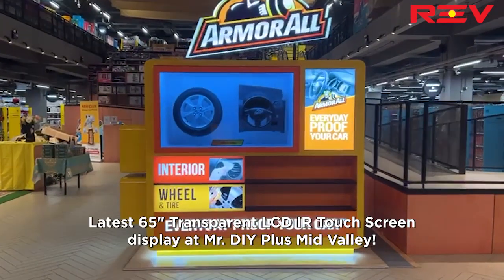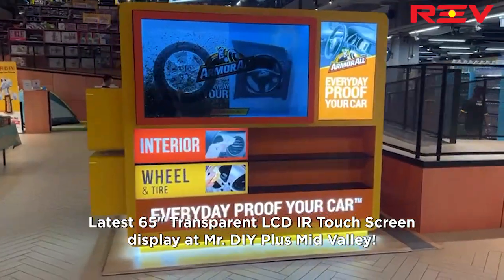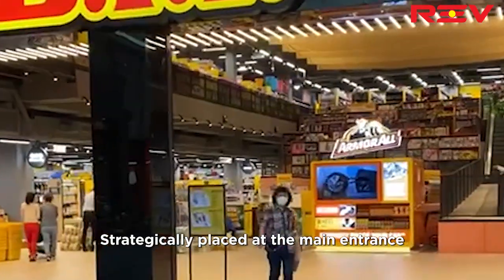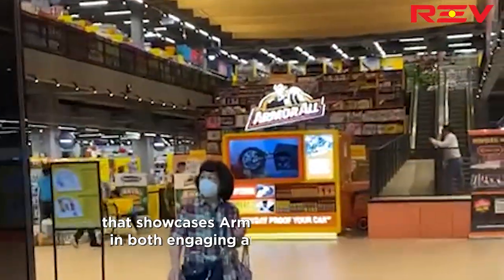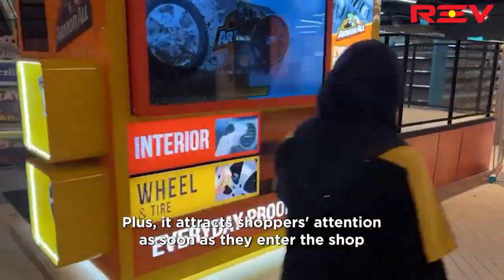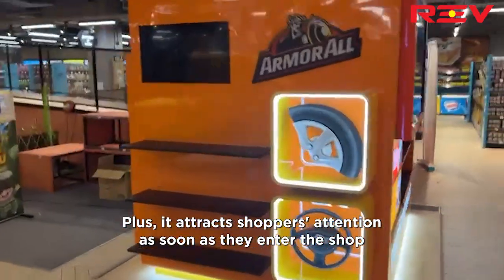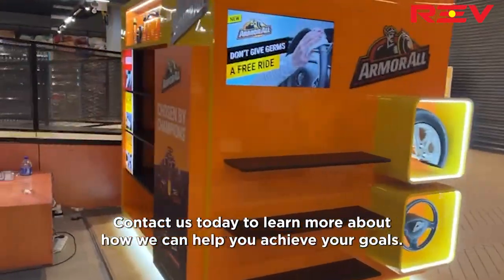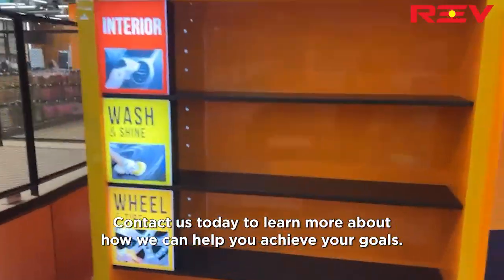Latest 65" Transparent LCD IR Touch Screen Display at Mr.DIY Plus Mid Valley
Introducing our latest project at Mr. DIY plus Mid Valley - a 65" Transparent LCD IR Touch Screen display!😍

Want to see how this innovative technology can transform your retail space and attract more customers?

📗Wechat: jeff-vikings
📗Wechat: HansonChia